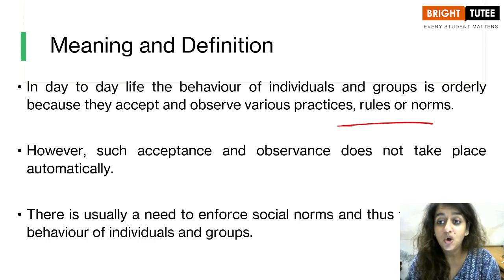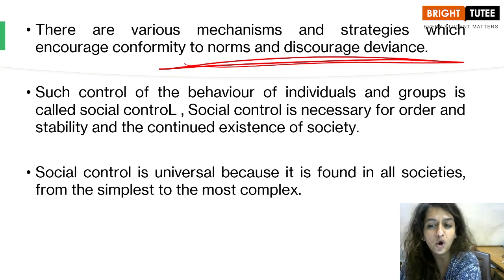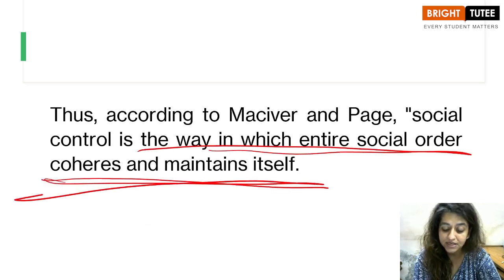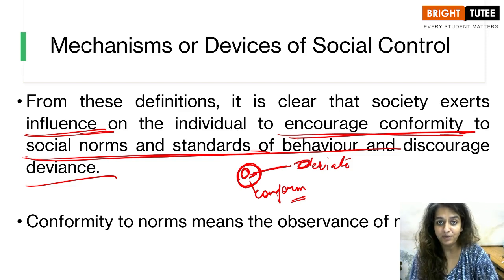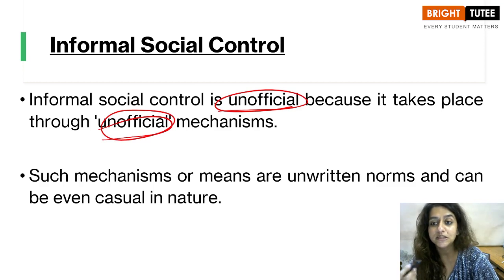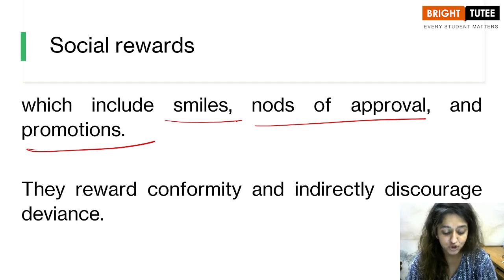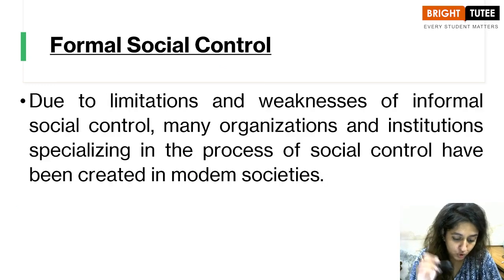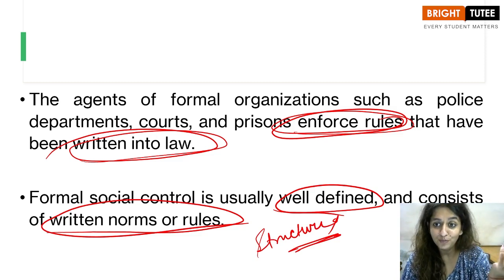1 1 Topic 3 Social Control Formal and Informal Part 1